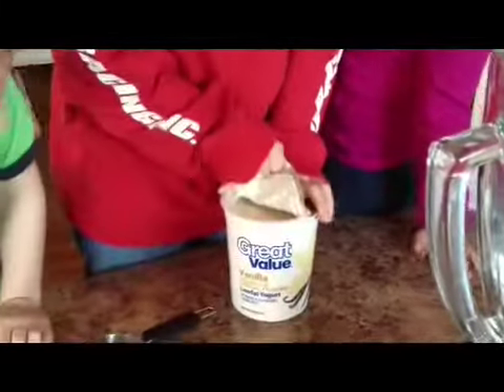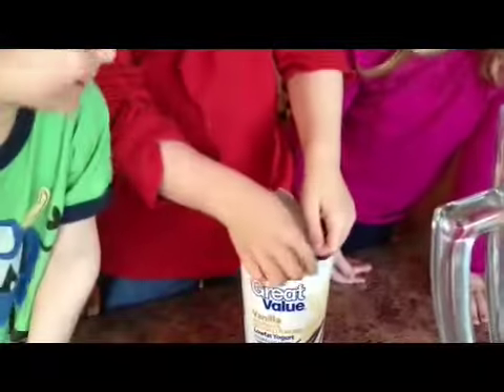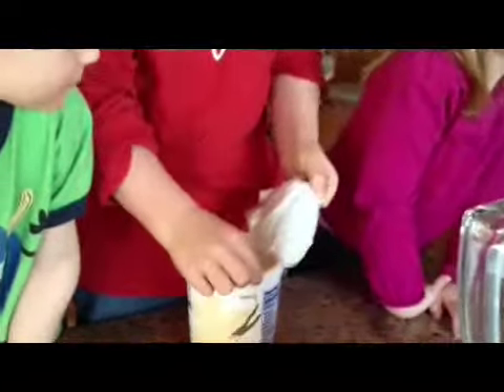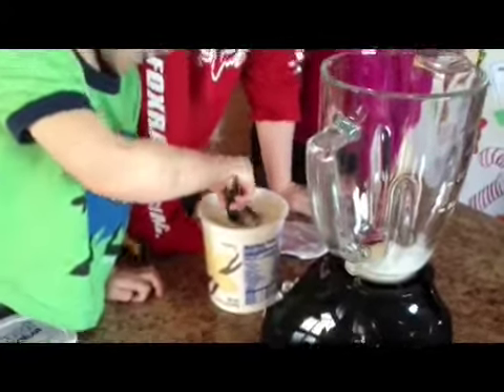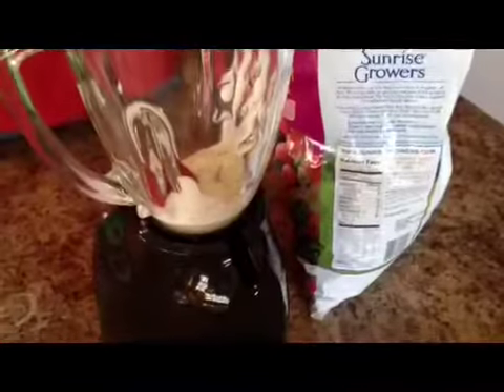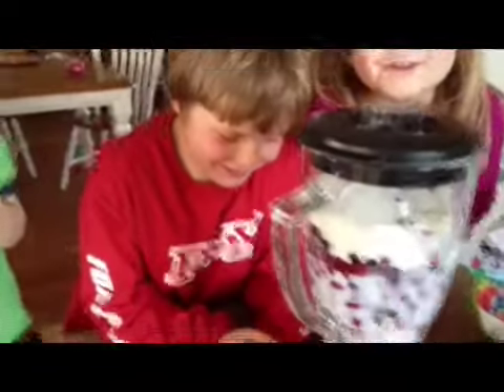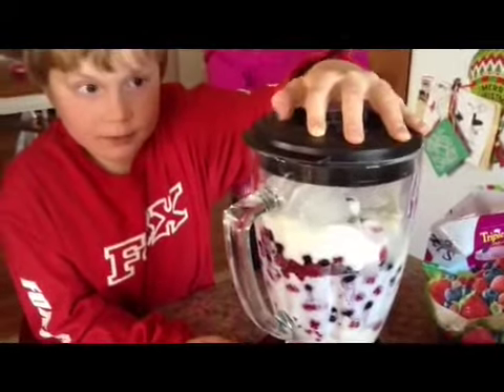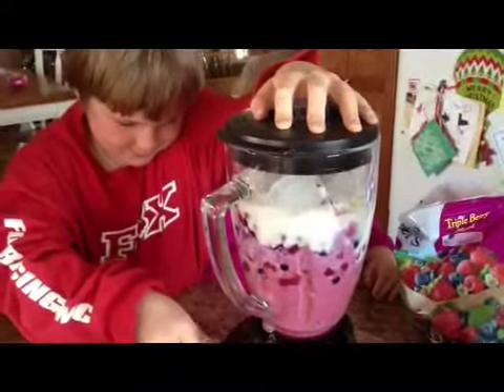How to make a Bork Smoothy